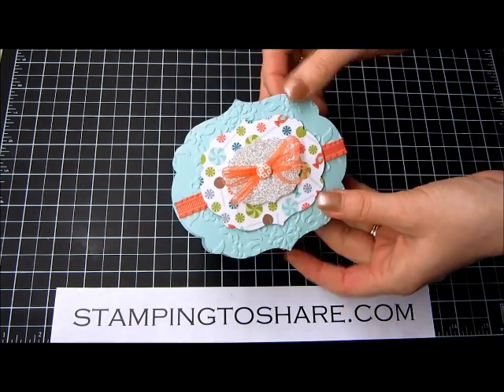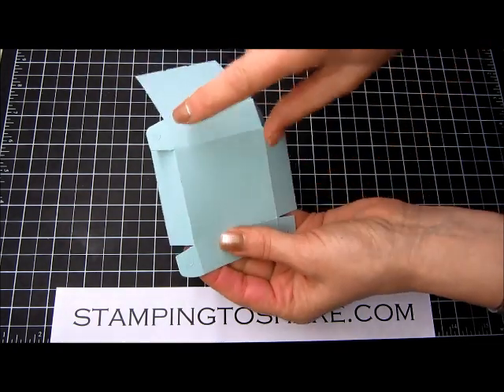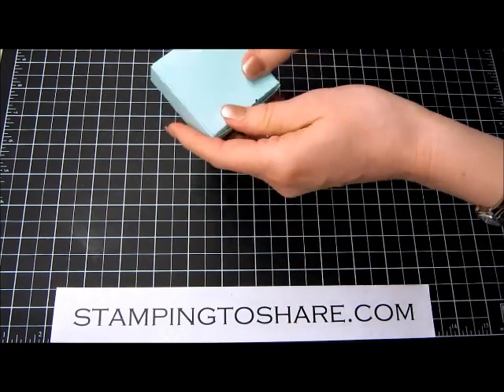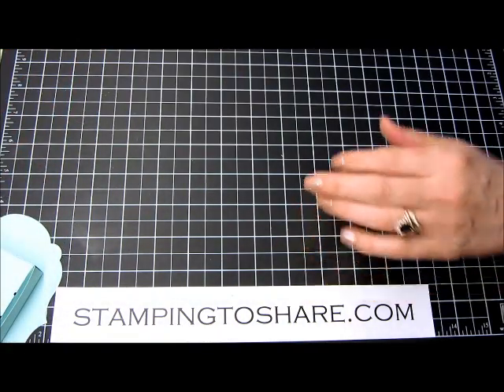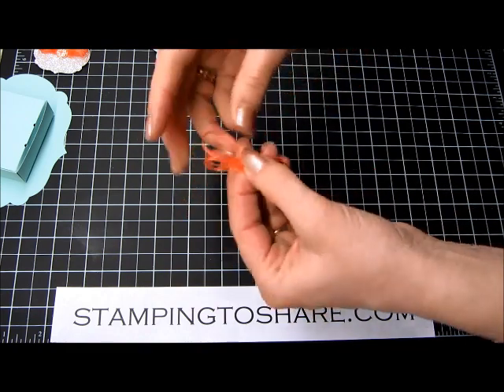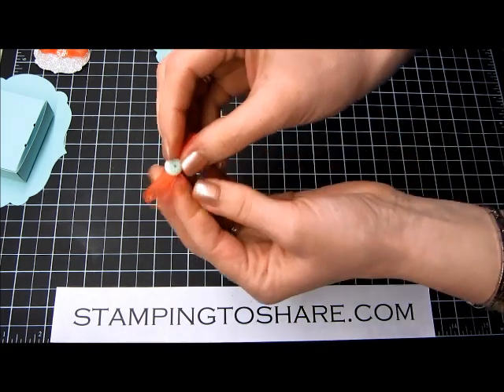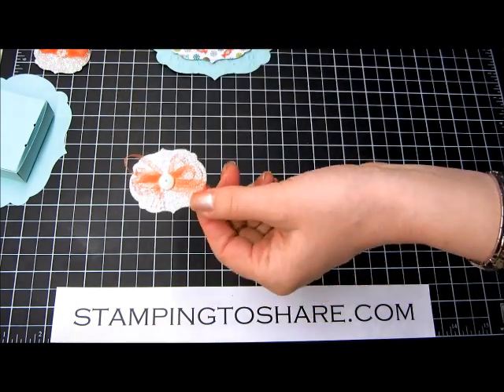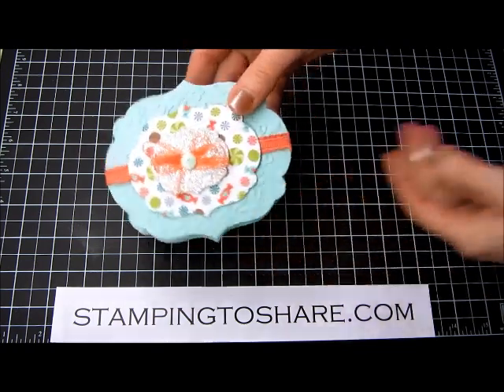Assembling a Sweet Shop Treat Box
Learn how to assemble the Bitty Box Die along with the Labels Framelit dies and watch as it all comes together to create a cute treat box accented with Sweet Shop DSP & Silver Glimmer paper.